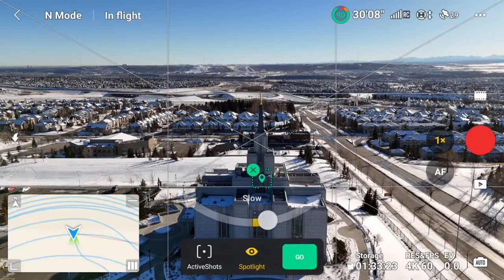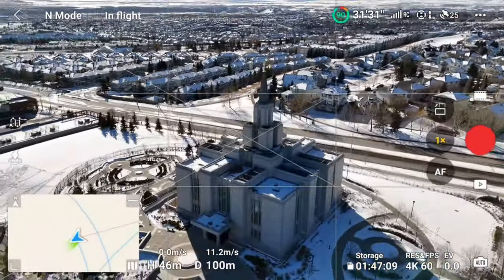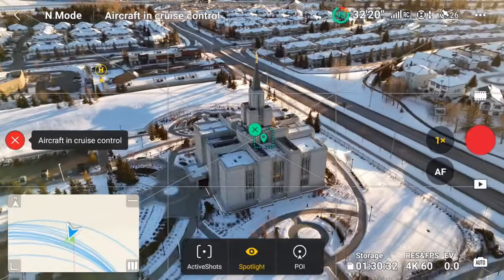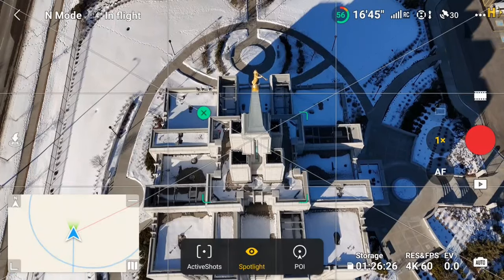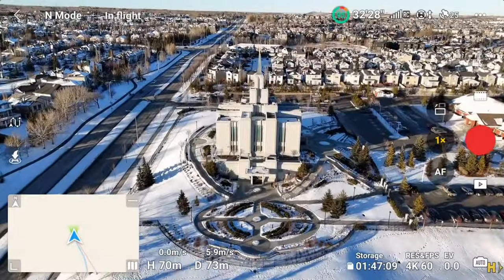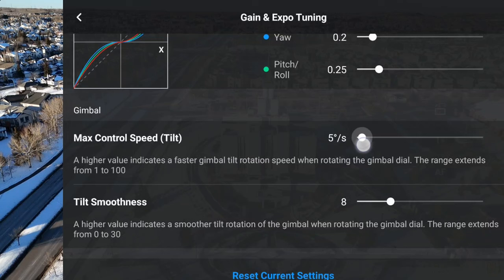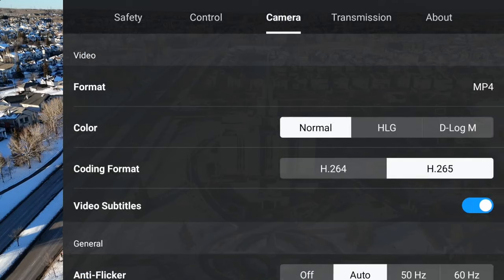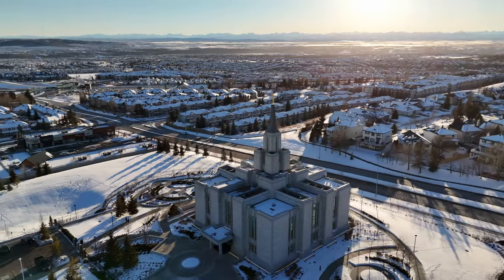Mini 4 Pro - Orbits made Super Easy using Cruise Control and Spotlight Mode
The orbit shot is one of my favorite ways to show off a subject, but they're not always the easiest to capture.  Especially if you're trying to add some additional movement to your orbit.  But with some experimenting I have found a way to create epic orbits using only simple inputs combine with a few features available on the Mini 4 Pro and other DJI drones.  If this is something that interests you, then I highly recommend you check out this video!